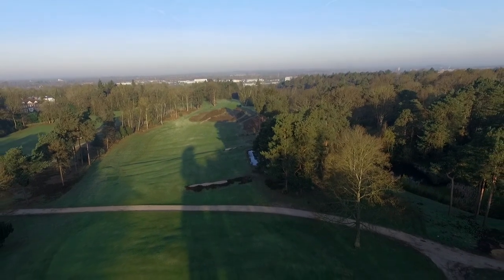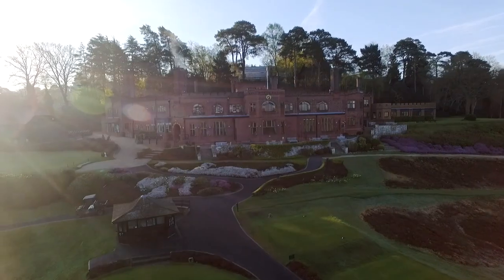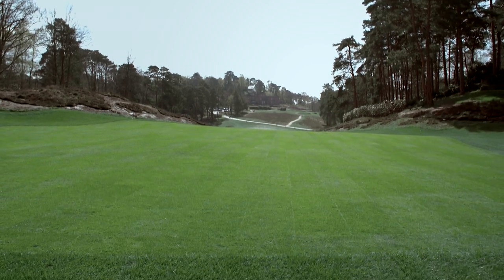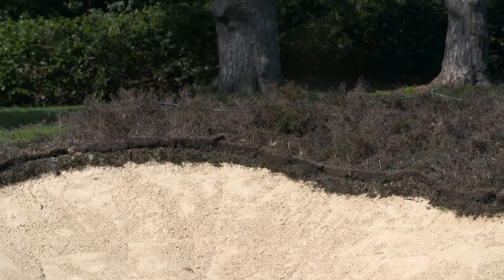Phase one works to St Georges Hill Golf Club, Surrey, England.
Recognised as one of the best Colt courses in the world this video highlights the design and construction works to holes 1, 3 and 9 at the famed St Georges Hill Golf Club